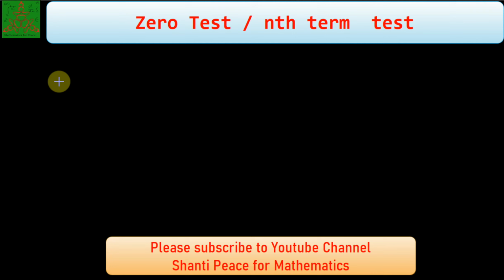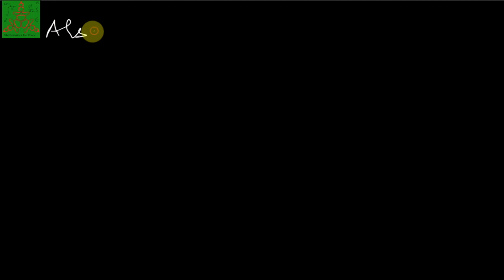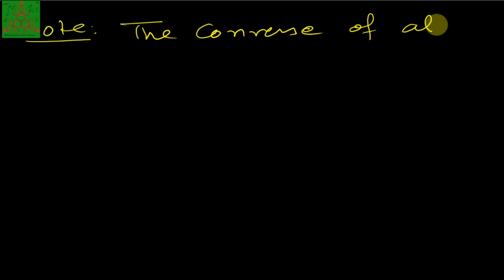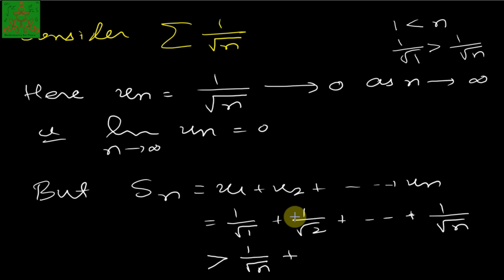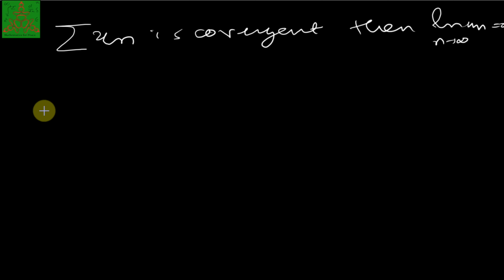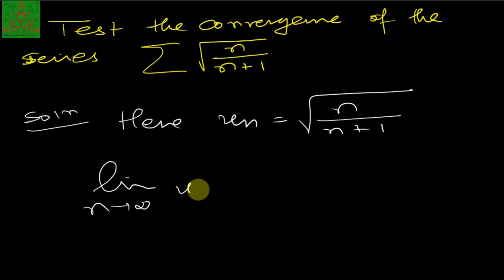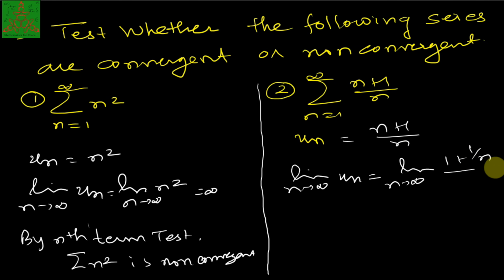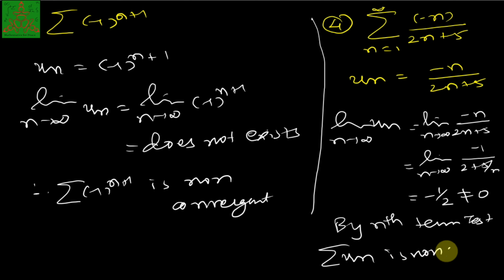zero Test or nth term Test | Calculus | BSc Mathematics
In this video, we have established necessary condition for convergence of series. Also, discussed the sufficient condition is not valid for any series. From negation, we have develop  zero test or nth term test. Discussed some examples based on that.